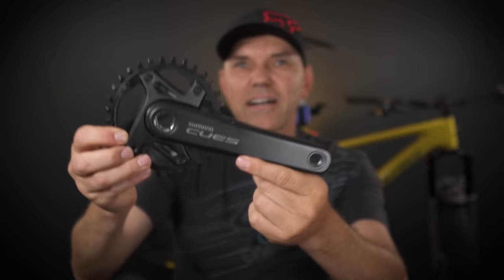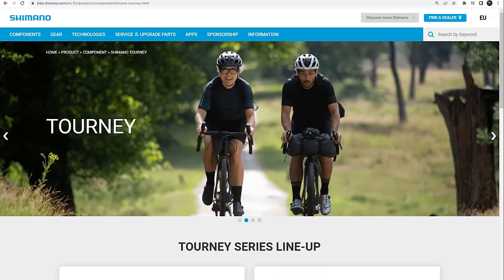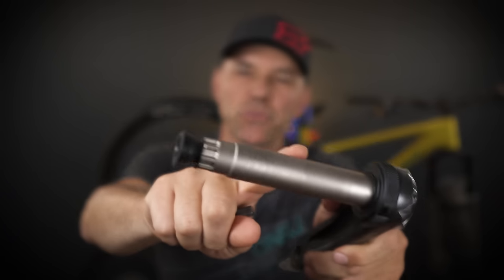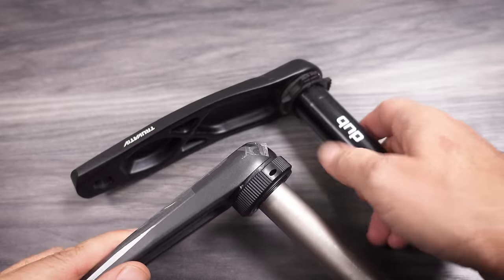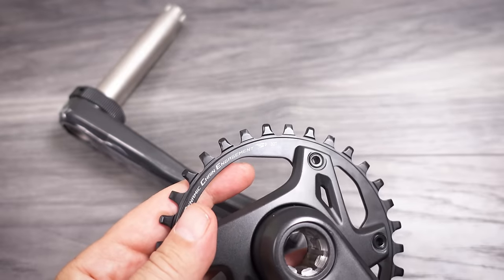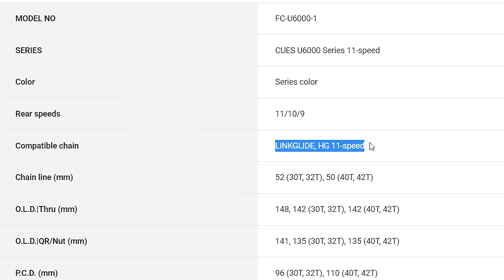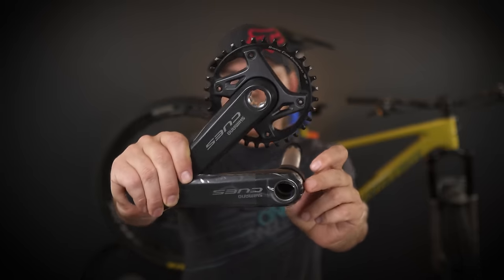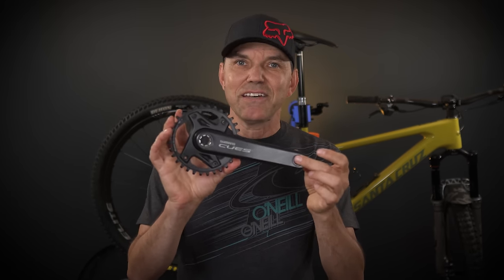1 of 5: Shimano CUES, NEW Crankset DESIGN, LINKGLIDE - CUES U6000 1x Crankset Quick Check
Cheaper Shimano CUES but better cranks design?? Very similar to SRAM Shimano Shimano cues crankset for 1x is a departure from their traditional design and introduces new features. All part of their LINKGLIDE line of products and probably on most entry level bikes of 2024!

Crank Preload Tool - Shimano P/N TL-FC16

BB Adapter Tool for MT800 - Shimano TL-FC24 or 25

⌚Chapters
00:00 Intro
00:47 Shimano CUES?
01:27 Redesigned cranksets
01:52 New Installation
03:08 Crankset details
04:12 Look & feel of U6000
05:04 Weight of U6000 Crankset
05:56 Design of the future?